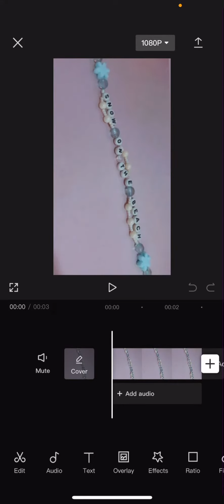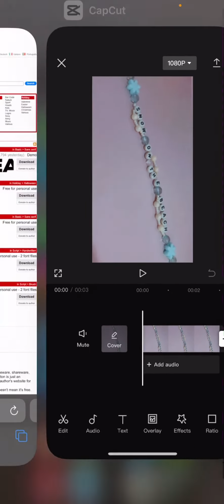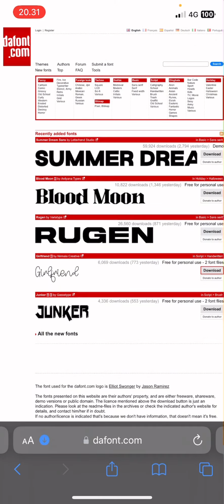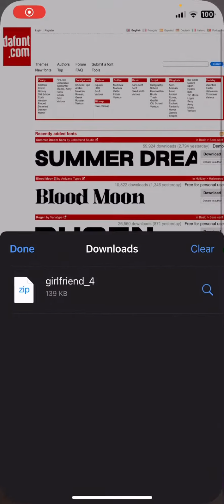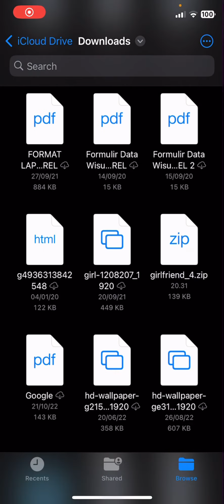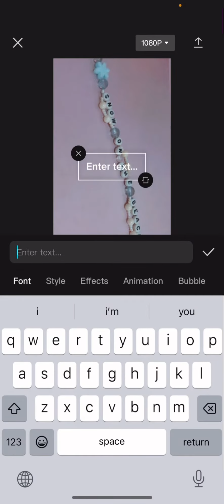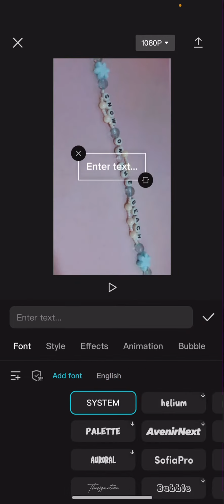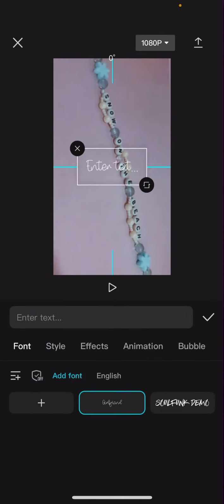How You Can Download And Import Fonts Into The CapCut Mobile App For Your Video Edits?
This tutorial will show you how you can download and import fonts into CapCut.